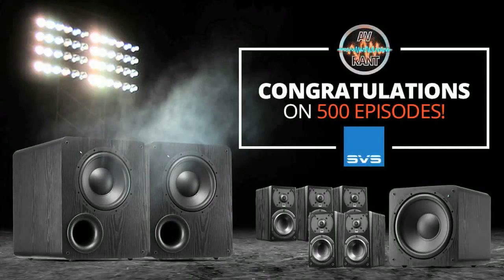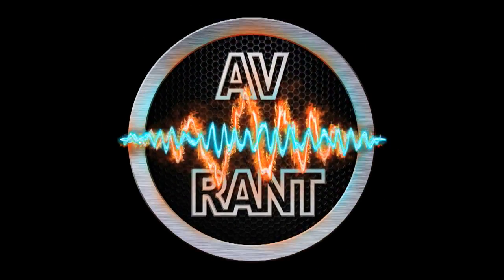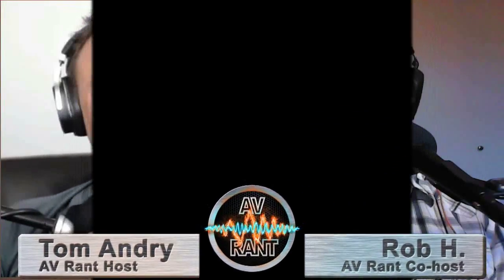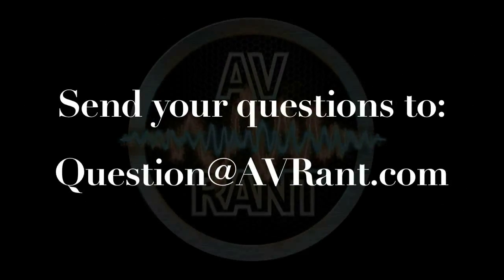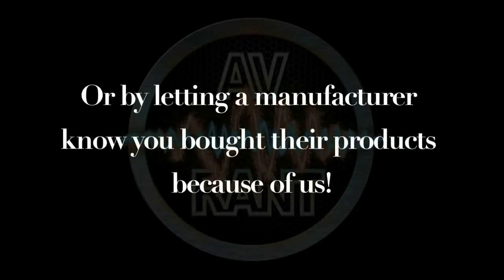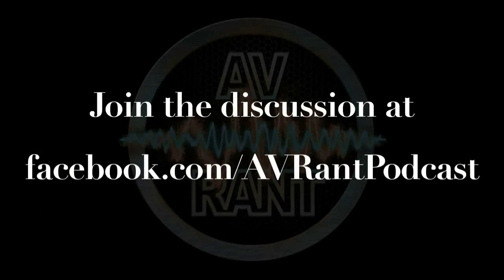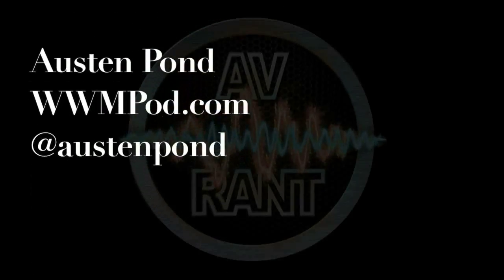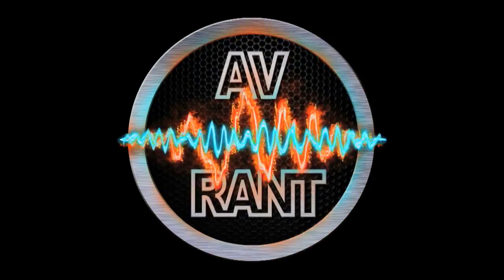AVRant #502.9 - Michael - HTPC Frustrations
Michael R. sorts through some more HTPC audio woes, and we point him to CinemaNow Canada for new release rentals.